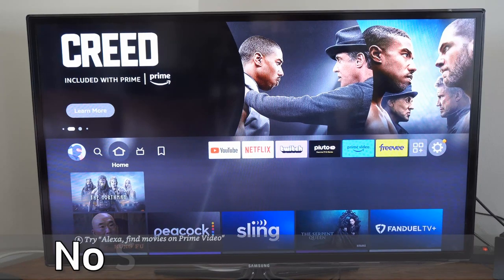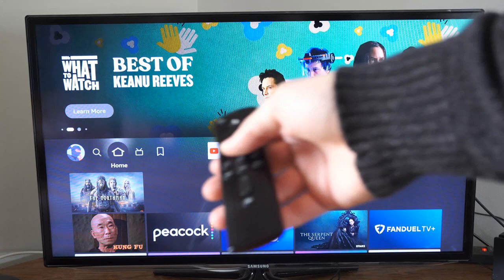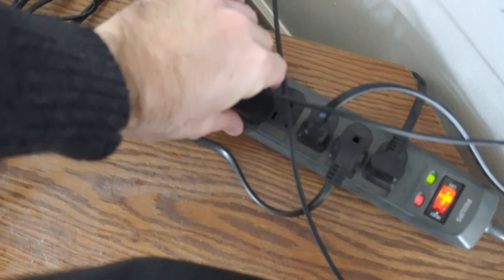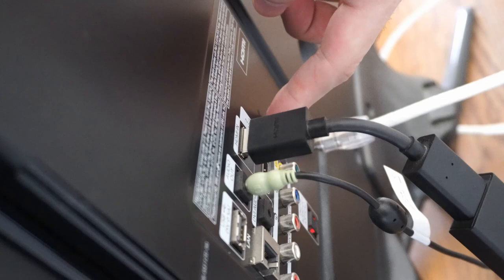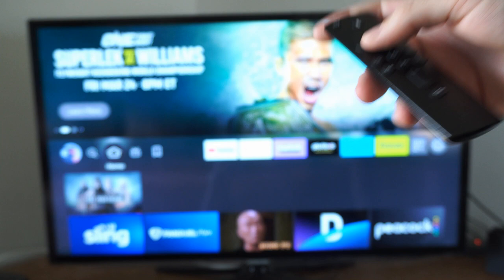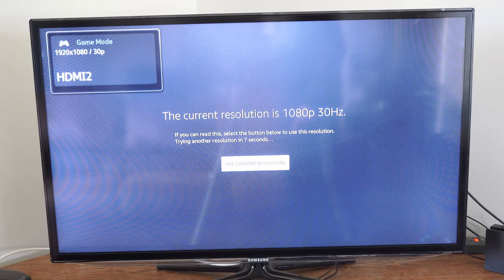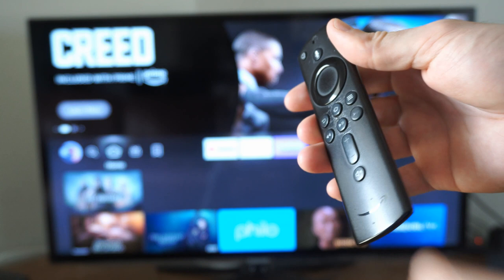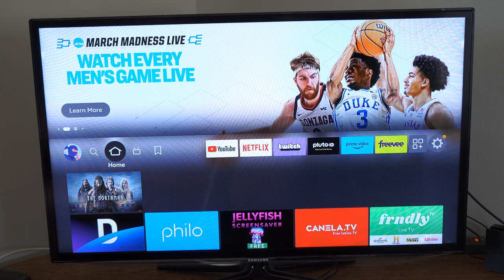How to Fix No Signal or Black Screen on Amazon Firestick 4k Max (Fast Method)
Do you want to know how to fix your no signal, no screen or black screen issues on the amazon firestick 4k MAX, to do this unplug the firestick from the wall outlet and restart it. Then plug it into a different HDMI input, then restart your firestick, change the resolution and factory reset the firestick to the original settings!